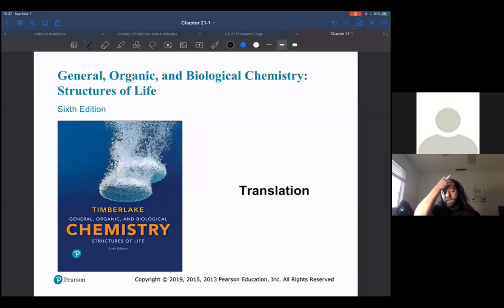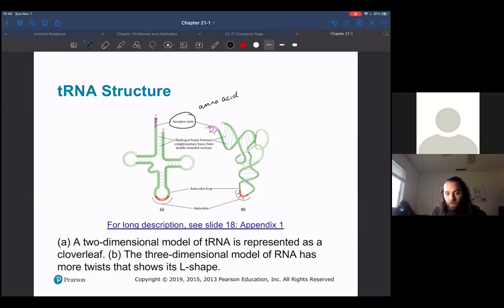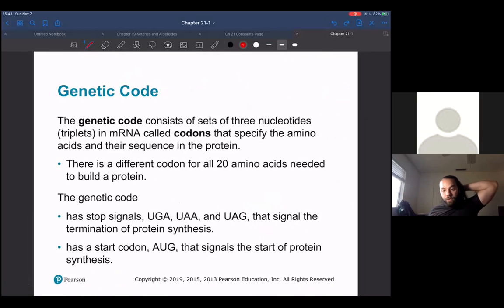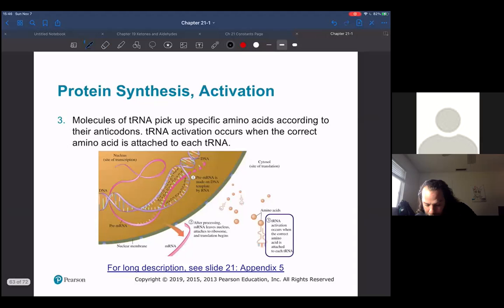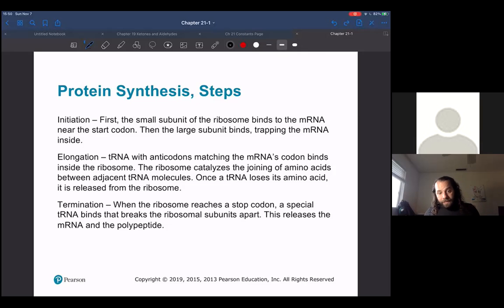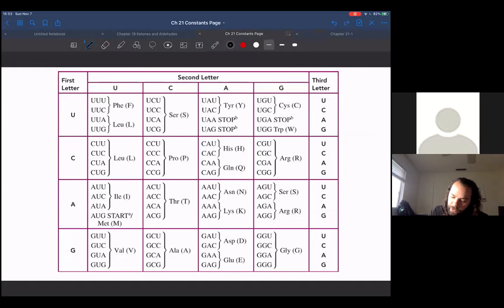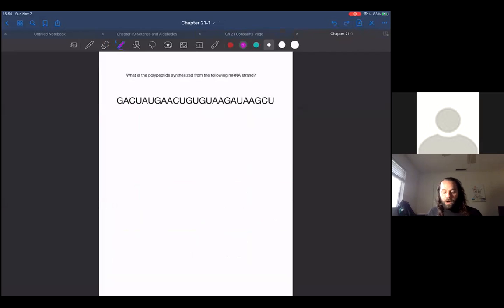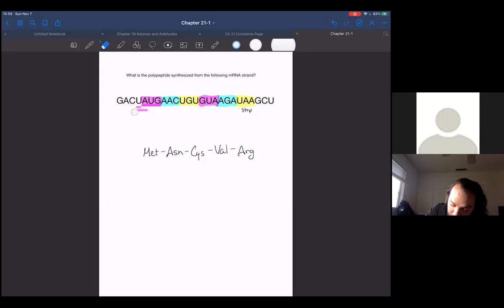Chem3BF21 Ch21 Translation